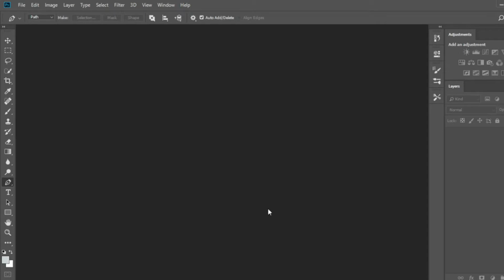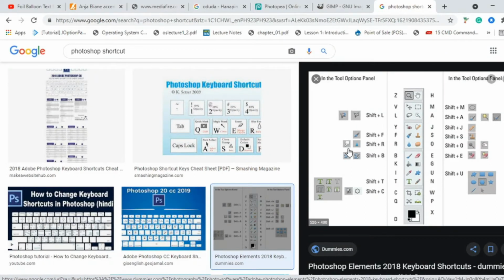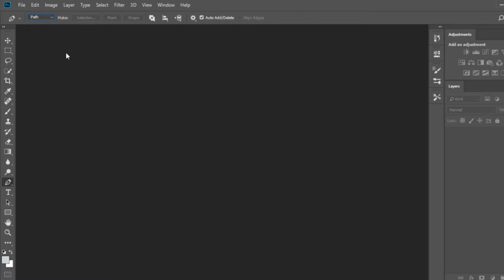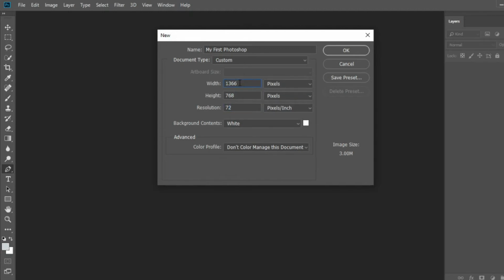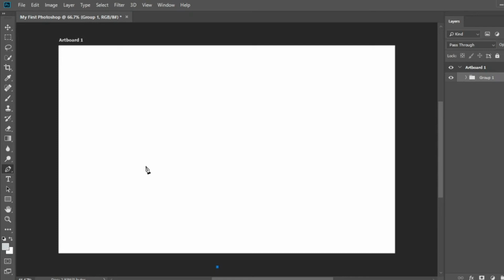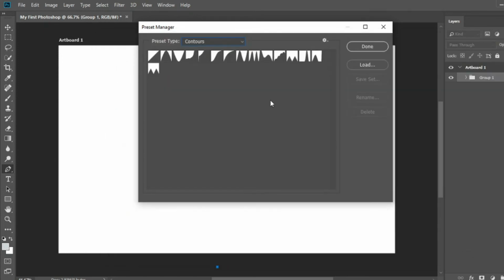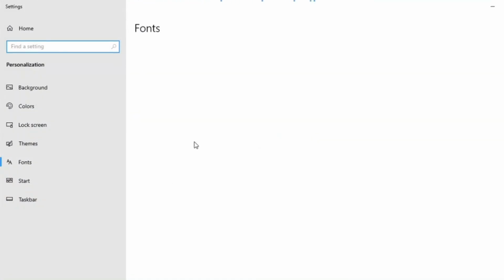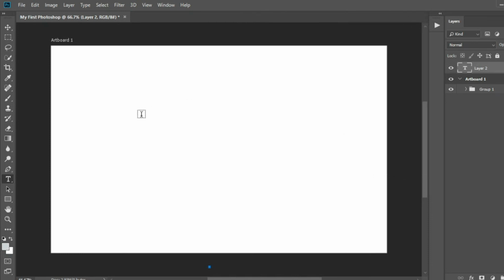Introduction to Photoshop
The Photoshop tools
How to add a text/texture/brush
How to create a brush tool and save it in your photoshop
How layers work
How to use Photoshop Actions